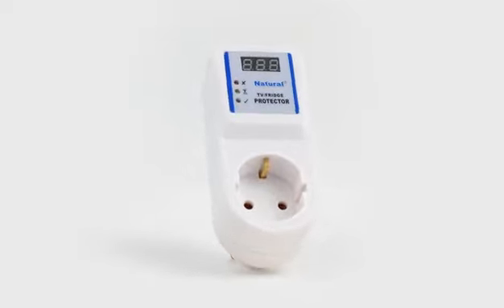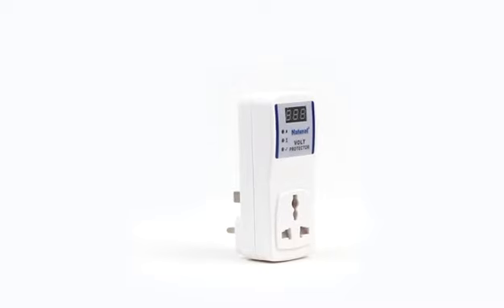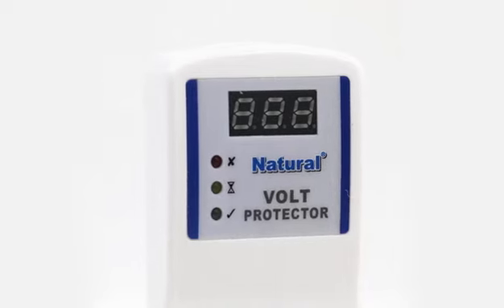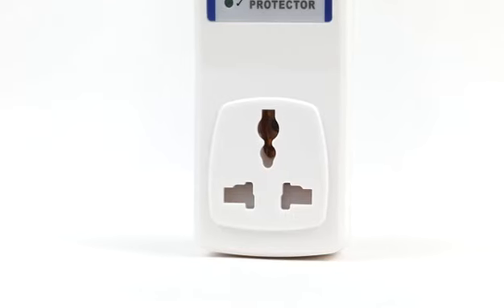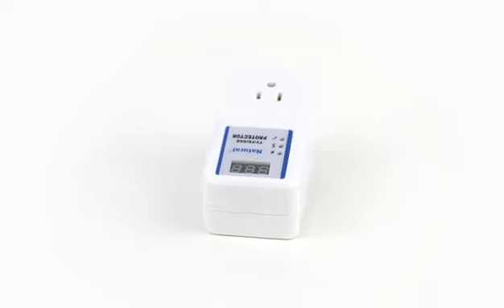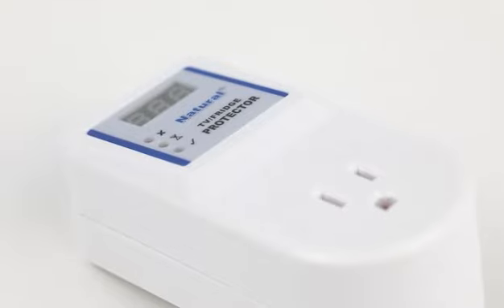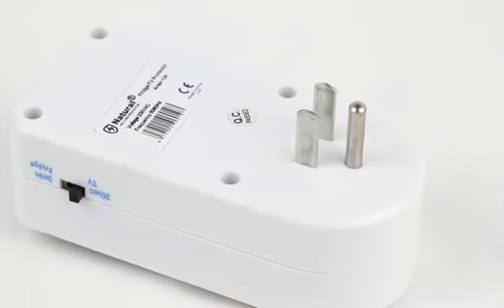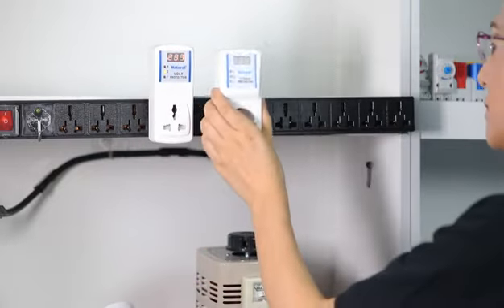Voltage Protector 1